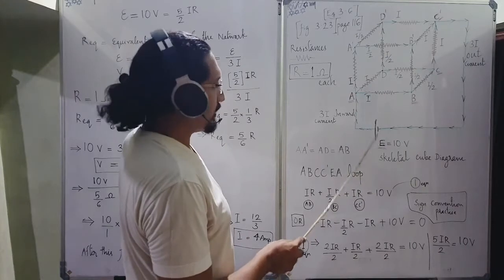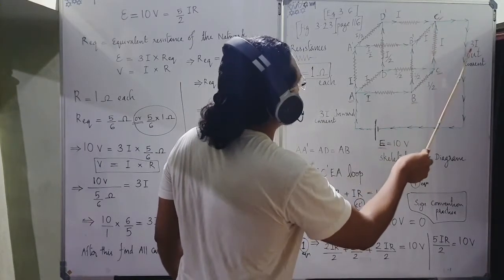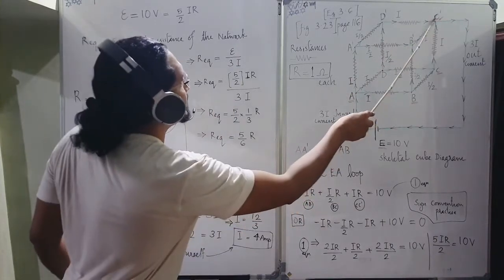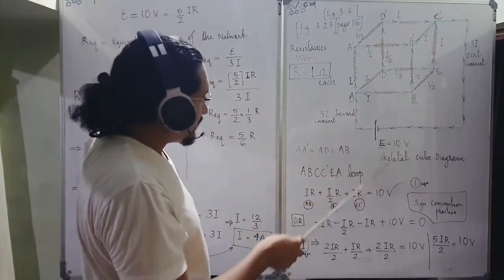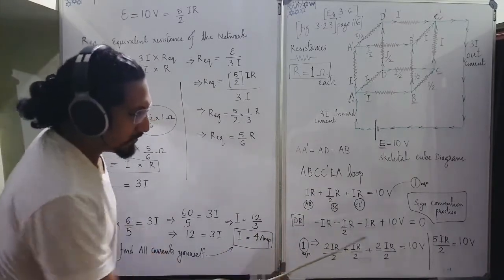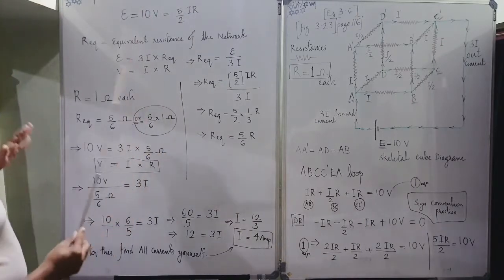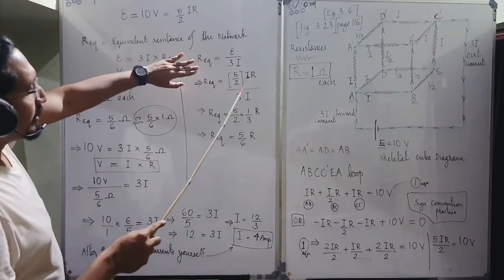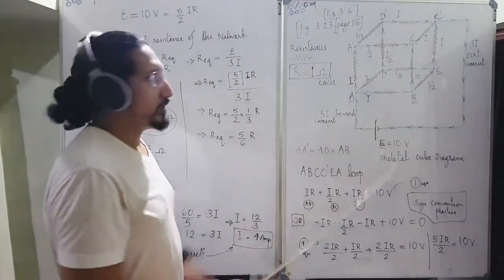PHYSICS TUITION,CLASS 12(CBSE/ICSE/HSE),NCERT TEXT Eg.3.6,Fig3.23,Page116(if doubt call9995353421)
Some of the examples in the physics NCERT TEXT  of class 12 is ambiguent so I am here to clear all your doubts.Call me I will be atmost happy to hear your doubts and don't be afraid I will make your fundamentals clear if you have any obscurity in topics which are hard .please like ,subscribe, share my channel.Having an experience of more than 13 years I know quite well to keep the hard topics simple.